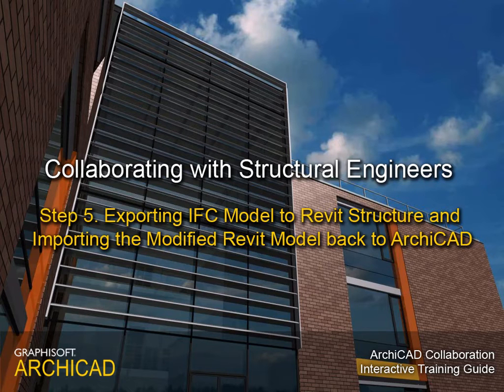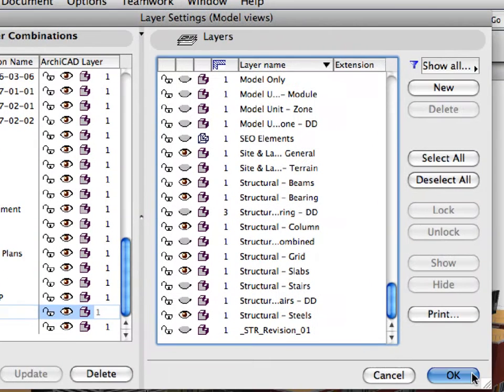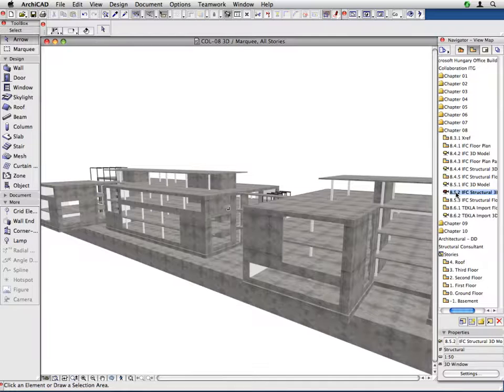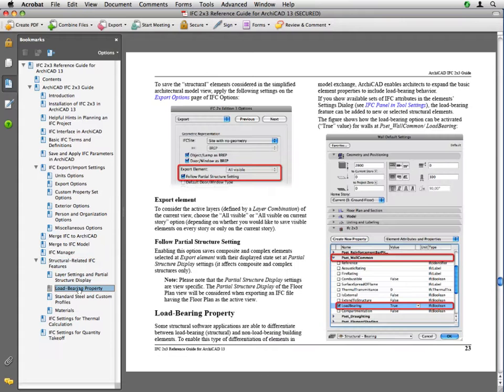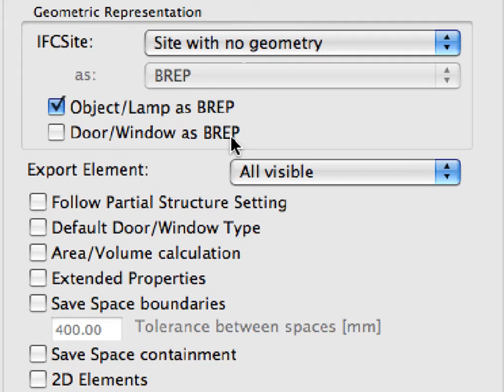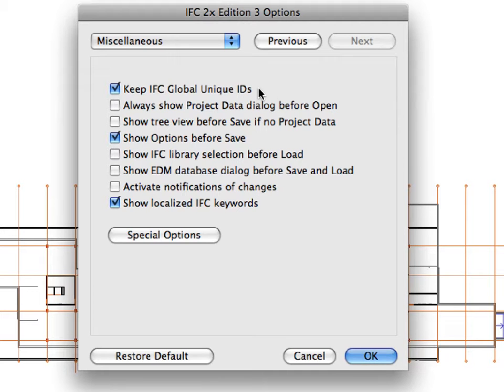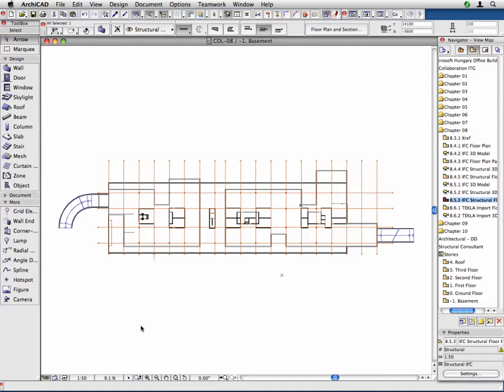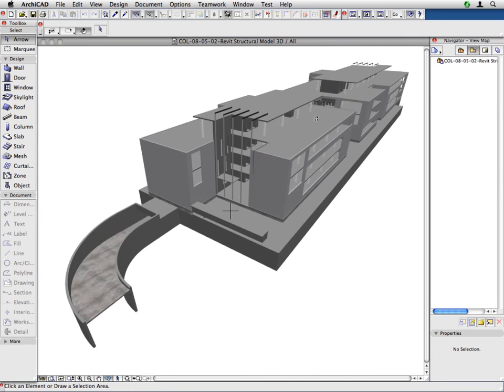ArchiCAD Collaboration Training Guide 8-5 Part1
ArchiCAD Collaboration Interactive Training Guide Part 2 (for ArchiCAD 13).

In this movie: Collaborating with Structural Engineers - Exporting IFC Model to Revit Structure and Importing the Modified Revit Model back to ArchiCAD Part 1